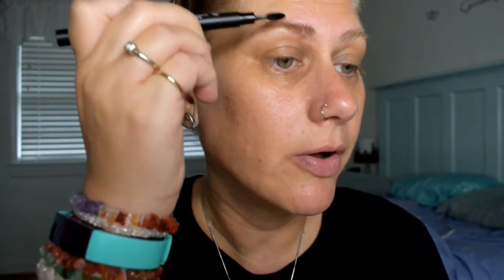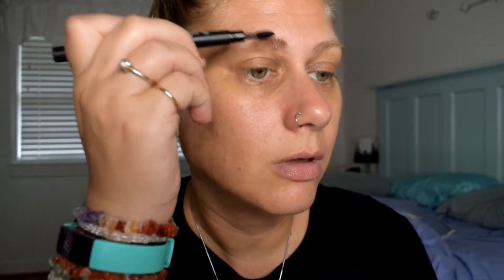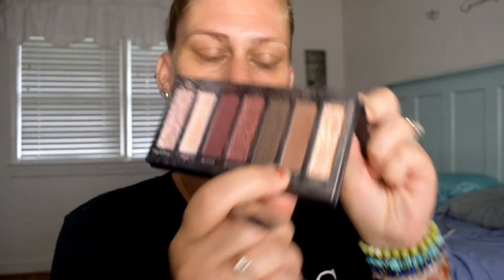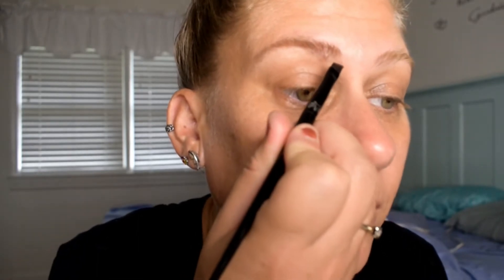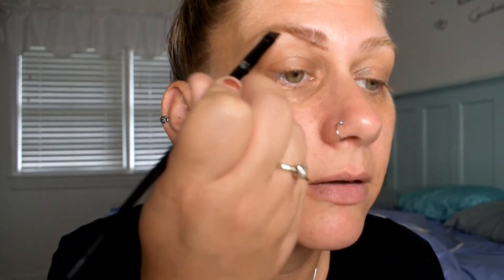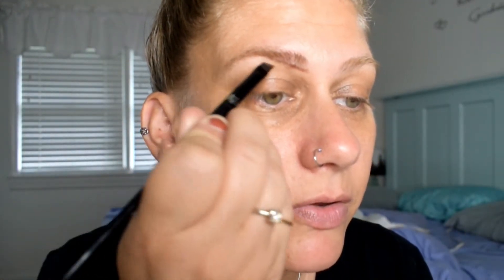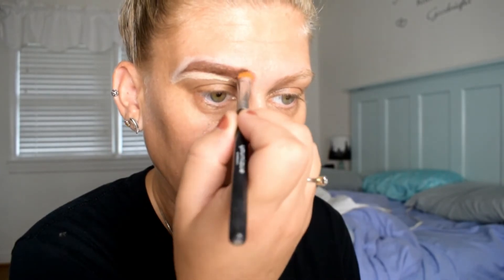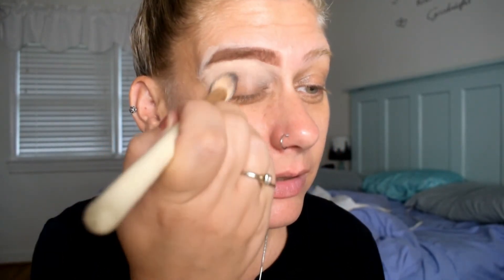Current Brow Routine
👉🏻👉🏻👉🏻Here’s the link for your brushes!

Artsy Brush Cleaner

Foundation Mixing Palette

Smule leslienew82
Pinterest Leslie Newsome
Facebook Leslie Newsome

         And / Or
Collab opportunities:👈🏻